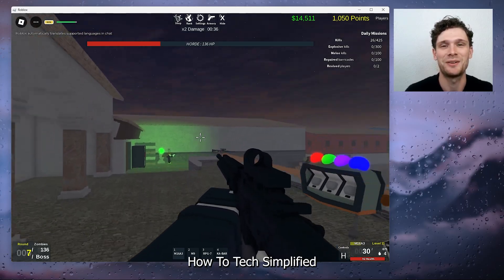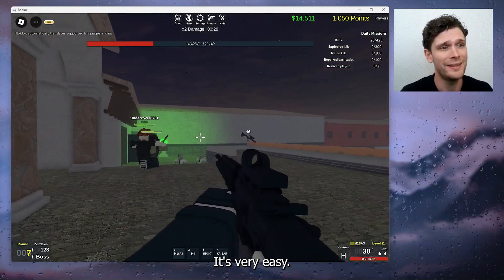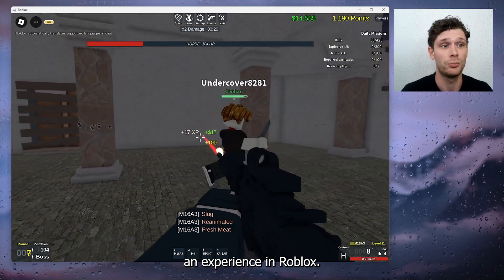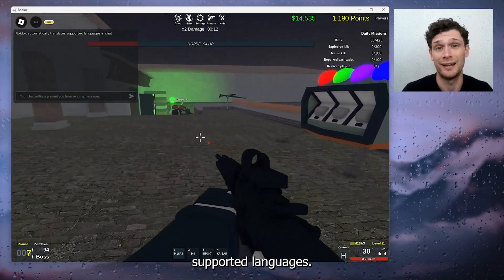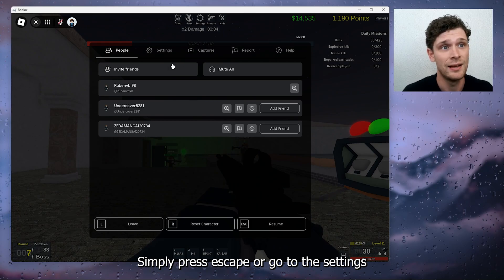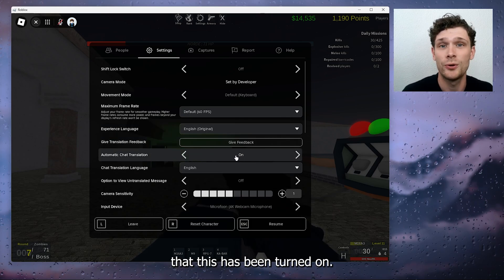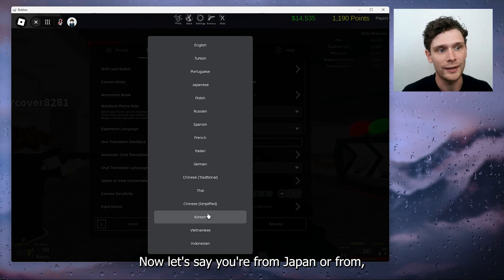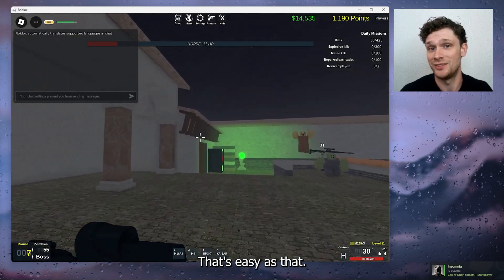How To Auto Translate Chat In Roblox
Learn how to auto-translate chat in Roblox with our comprehensive guide. This step-by-step tutorial will show you how to enable and use automatic translation features to communicate with players from around the world. Discover the best methods to break language barriers and enhance your gaming experience by understanding and participating in global conversations. Whether you're new to Roblox or a seasoned player, this guide will help you set up and use auto-translate chat effectively. Join us and start auto-translating chat in Roblox today!